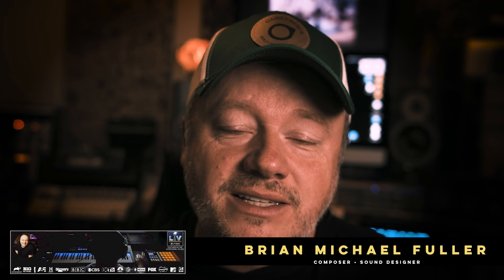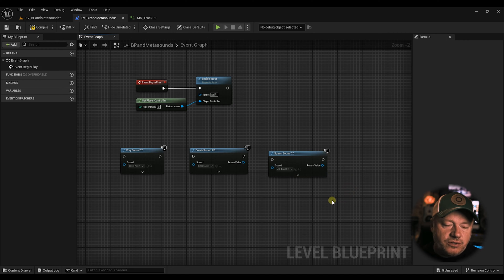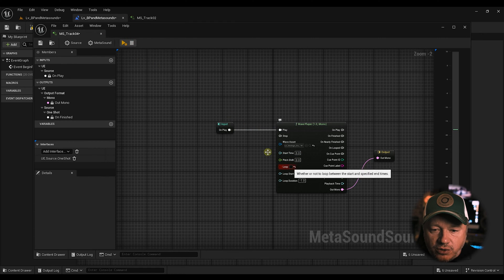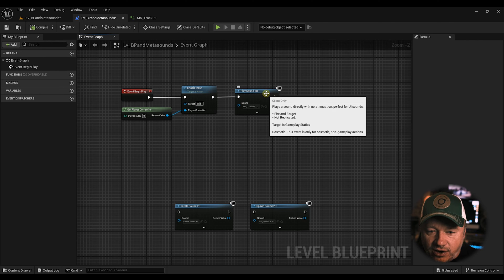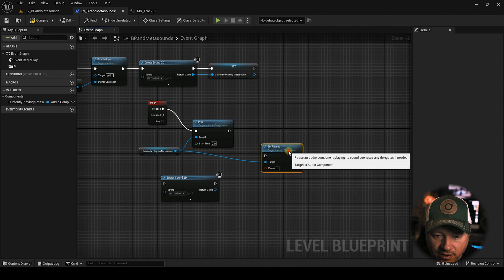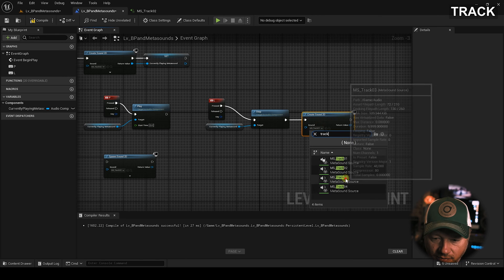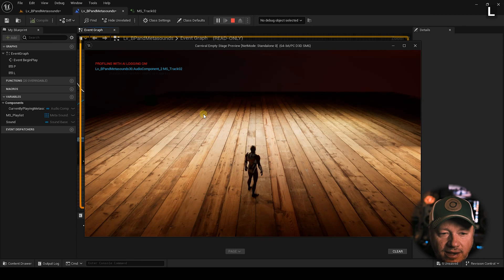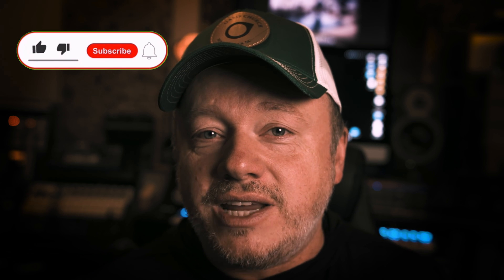UE5 METASOUNDS - THREE NUANCED BLUEPRINT NODES EXPLAINED : Play, Create and Spawn Sound 2D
UE5 METASOUNDS - THREE NUANCED BLUEPRINT NODES EXPLAINED : Play, Create and Spawn 2D Sound

In this tutorial, I am going to show you the differences of the 3 main blueprint Nodes; “Play 2D Sound”, “Create 2D Sound” and “Spawn 2D Sound”. It is important that you understand these three basic but unique nodes and when and why you should use them. I also briefly cover the importance of creating Reference Variables for your Audio Components before things get out of hand!

Whether you're a seasoned developer or just starting out, this video will guide you through the essential steps and concepts needed to take your game's audio to the next level.

Leave your questions and comments below; we're here to help you bring your game's audio to life.

00:00 Introduction
01:56 - Level Blueprint, Enable Input
03:00 Play Sound 2D Node
04:25 Stat Audio Command
07:43 The Problem With Play Sound 2D Node
08:45 Create Sound 2D Node
09:25 Creating Audio Component References
10:27 Play Node
11:10 Pause Node
00:00 Pause Sound Node
12:54 Stop Node
13:45 Reloading The Metasound After Destroy
15:11 Making an Array to Randomly Pull in New Metasounds
17:45 Spawn Sound 2D Node
19:25 Conclusion

I am a professional audio designer, music composer and sound designer for Film, TV, Media and Video Games.

Hear some of my work on major TV Networks all over the globe. Featured on networks such as BBC, Fox, CBS, MTV, E!, Spike, Showtime, OWN, BET, France 5, ProSieben Maxx, RTL 5, Nickelodeon, History, Discovery, Animal Planet, and A&E.